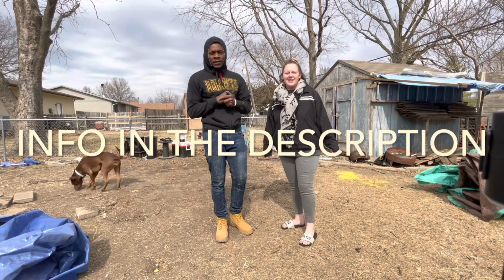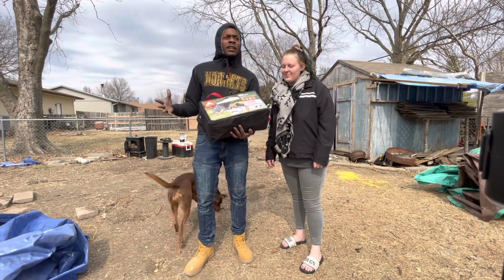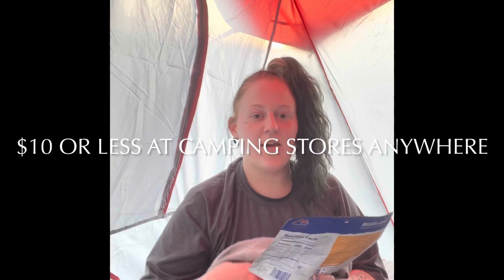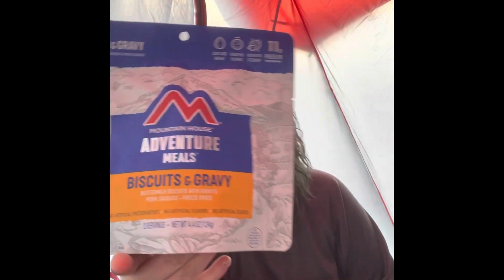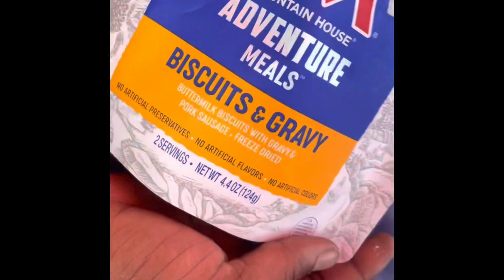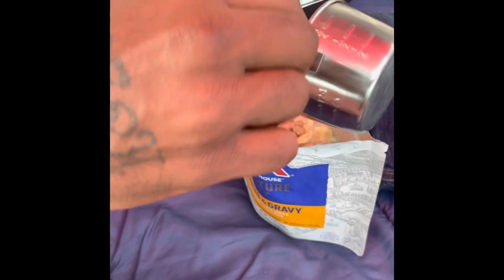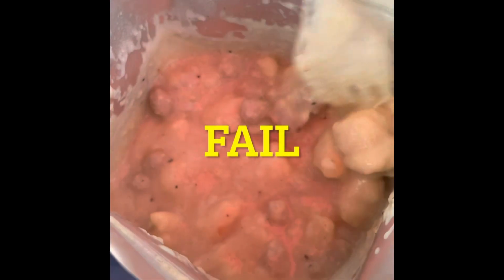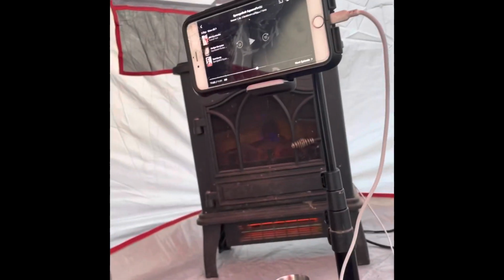LIVING IN A TENT?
De’marquez and myself set up a tent we got at Walmart for less that $80  you could have this much fun too. Mountain house adventure meals #1 biscuits and gravy!! Is it good?